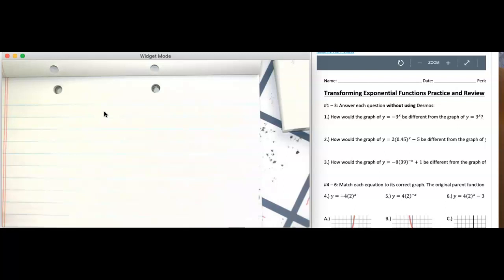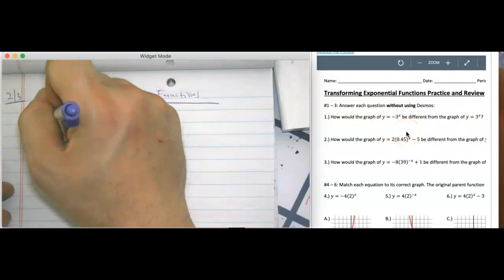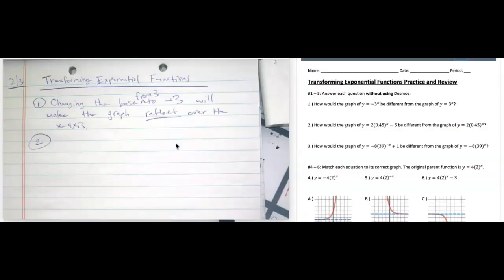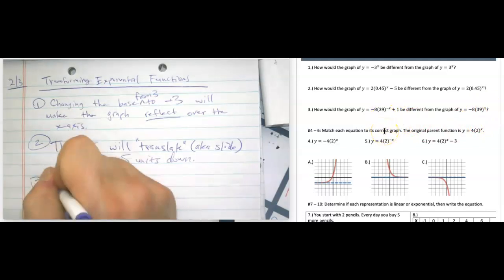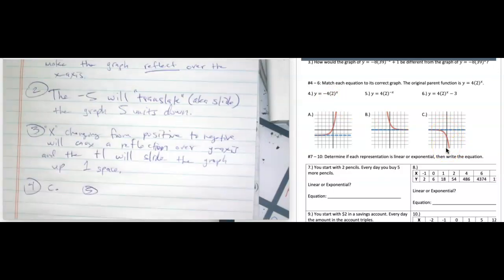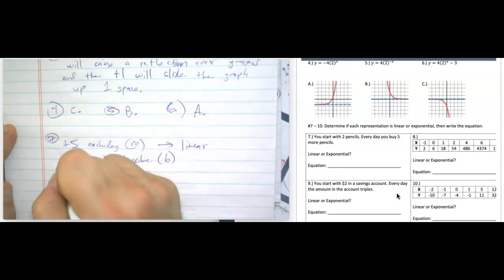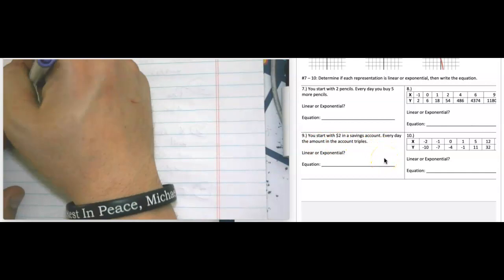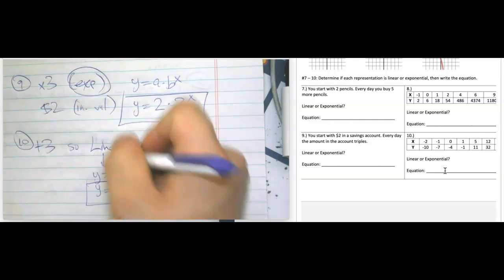Transforming Exponential Functions Practice